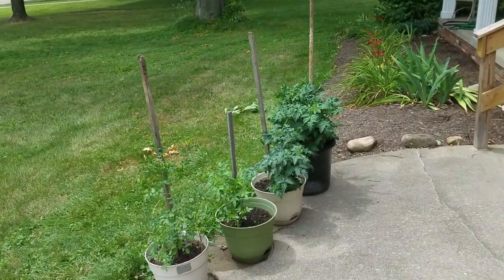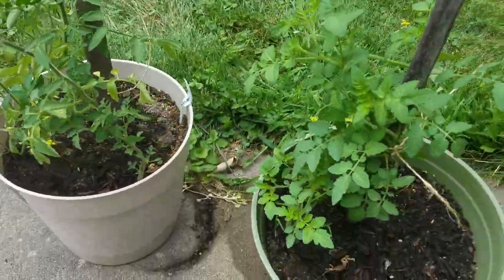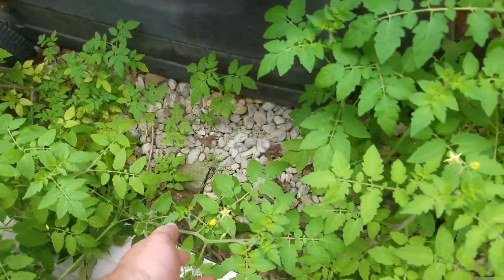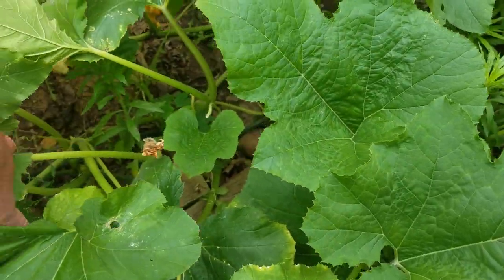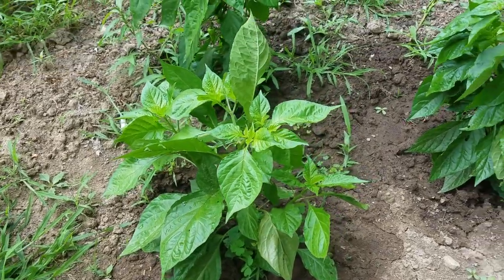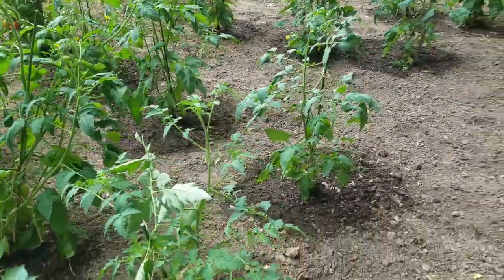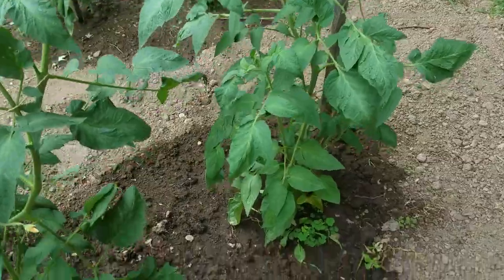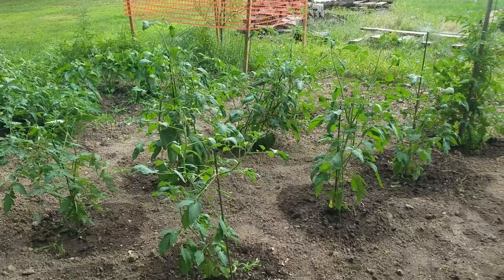Garden 2018 July update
Update on 2018 Garden